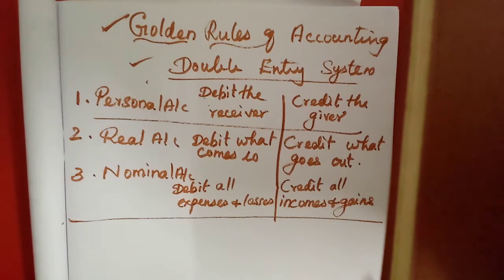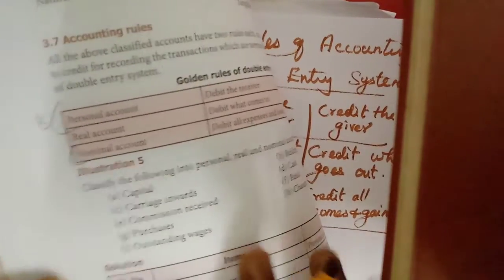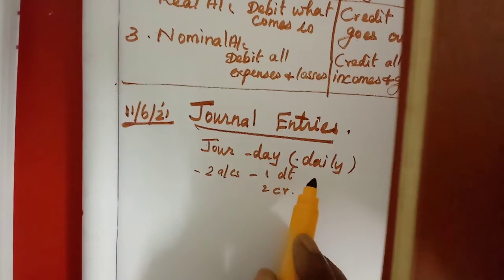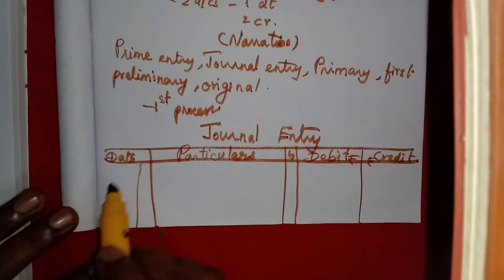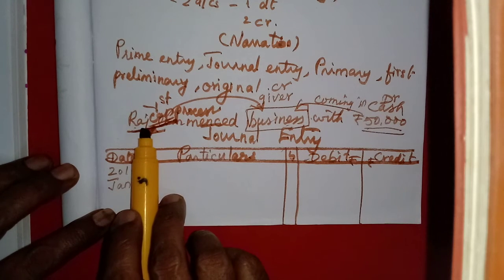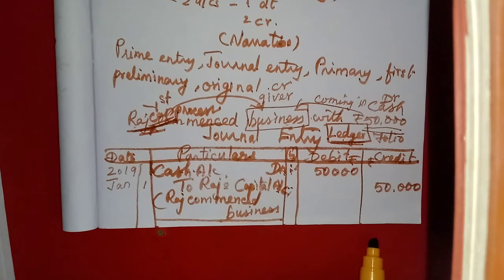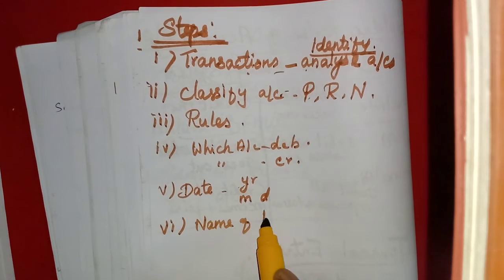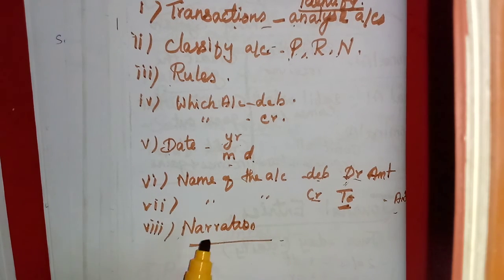Grade XI | Accountancy | Journal Entry - Steps | online class